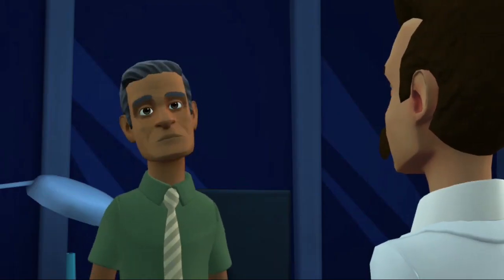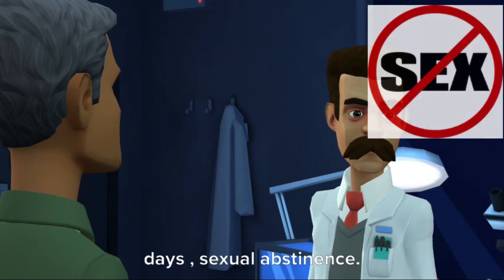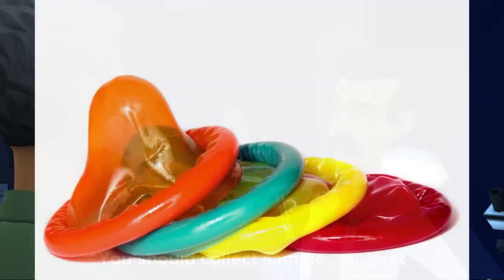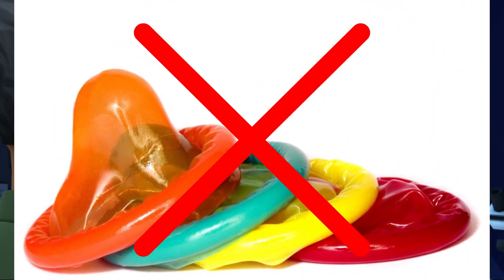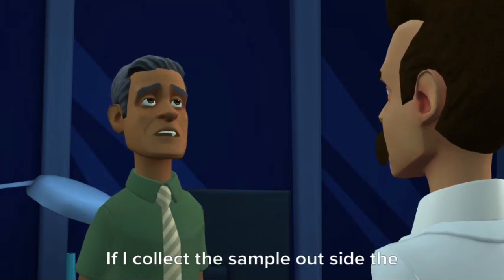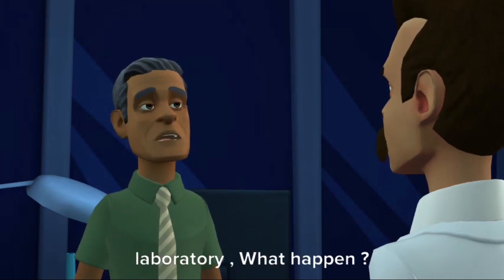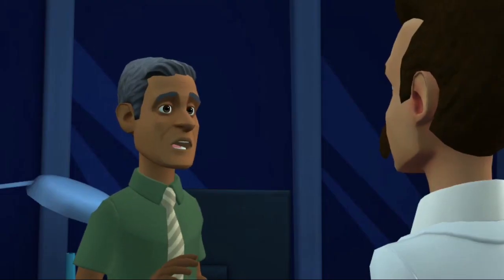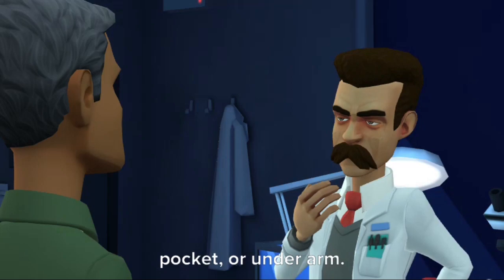how to collect Seminal fluid For Analysis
My Name Is Kavindu Lakmal , Medical Laboratory Science Student From University Of Peradeniya , Sri Lanka

I designed this video from laboratory  resources  ...

HELP ME !!!